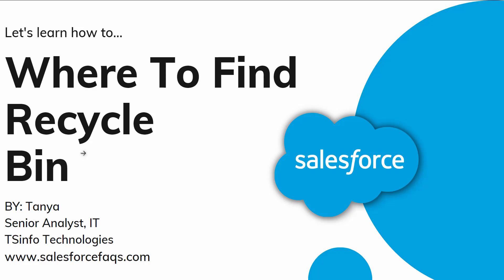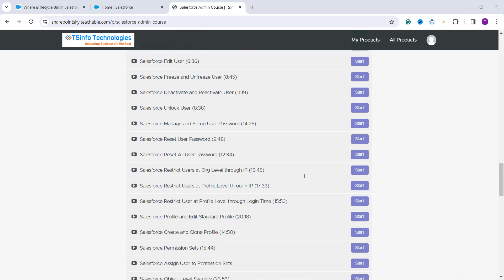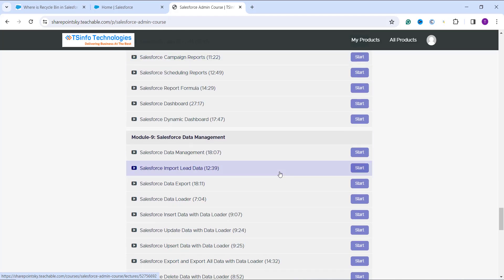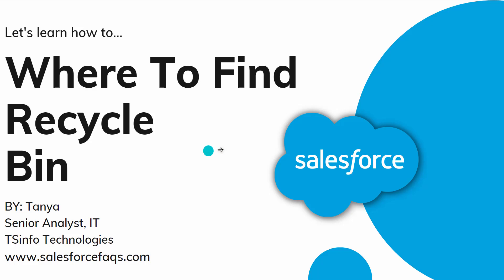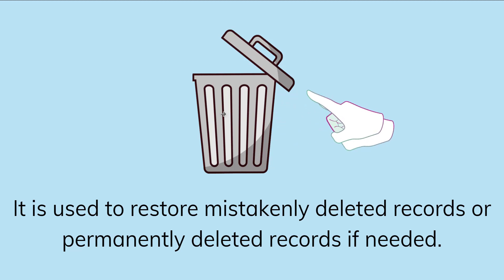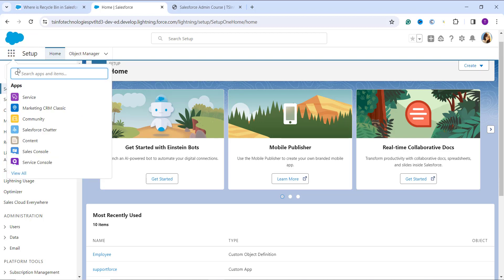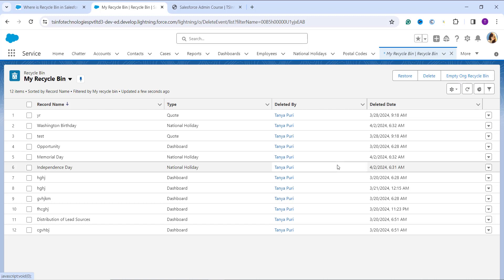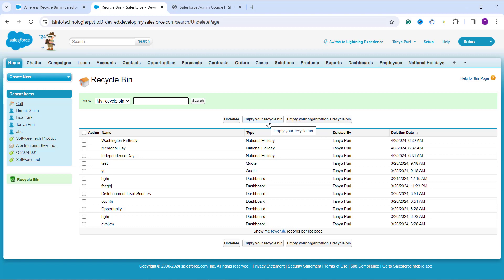Salesforce Recycle Bin | How to restore deleted records in salesforce | Where is the Recycling Bin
Do you want to learn about the Recycle Bin in Salesforce?
In this Salesforce Video Tutorial, I have explained where the Recycle Bin is located in the Salesforce Lightning and Salesforce Classic. I have also explained how to restore deleted records in Salesforce.
Check out the complete tutorial on Where is Recycle Bin in Salesforce